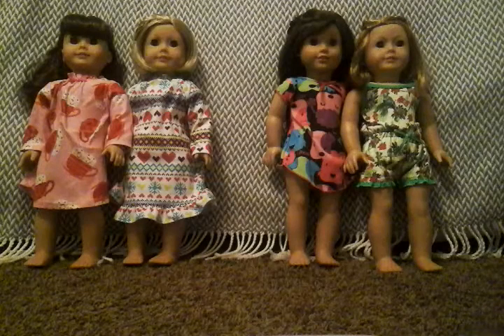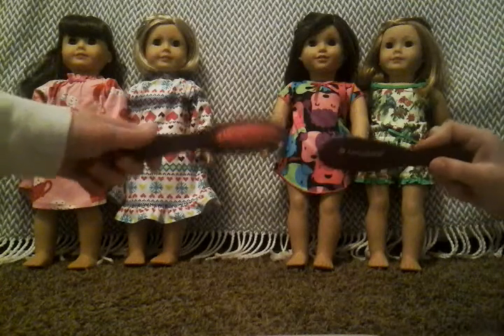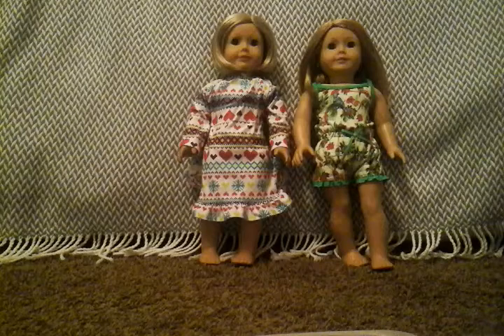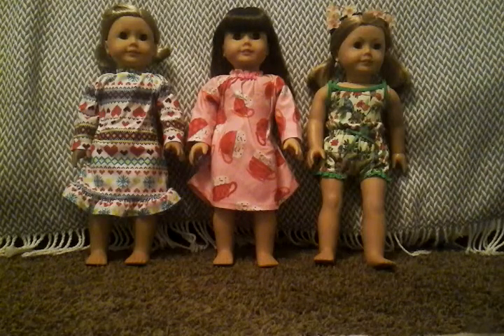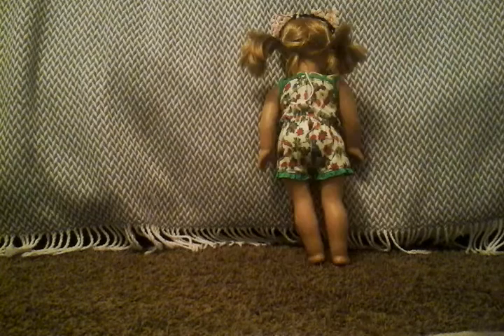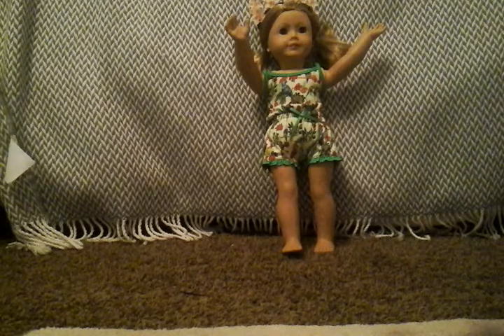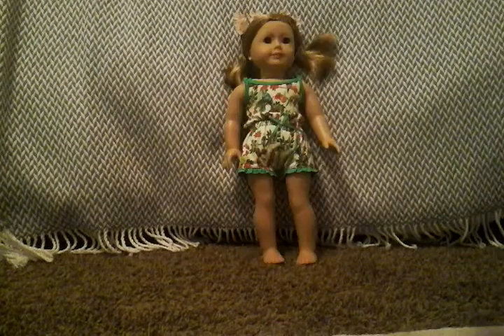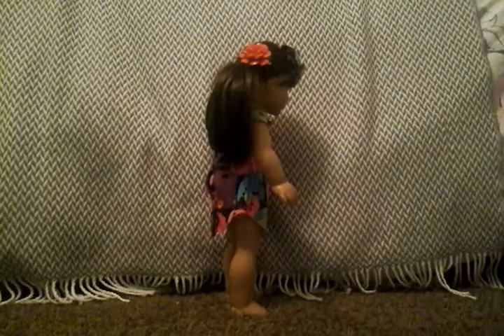American Girl doll hairstyle challenge with my best friend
This was so much fun! I hope you guys liked this video. hey guys I'm so sorry we messed up. I am new to the whole editing thing.